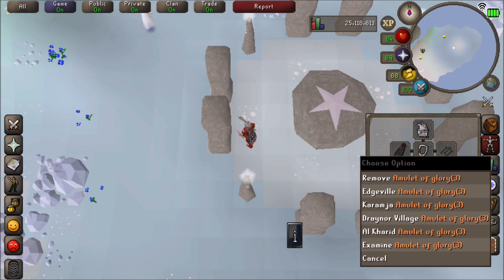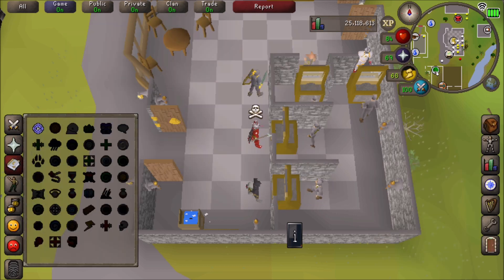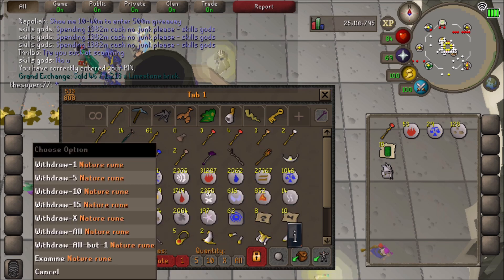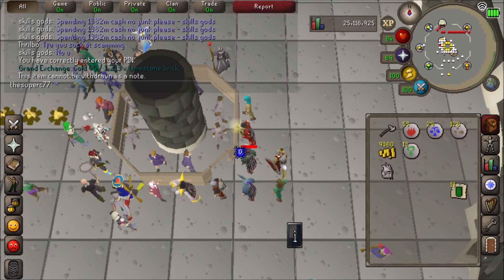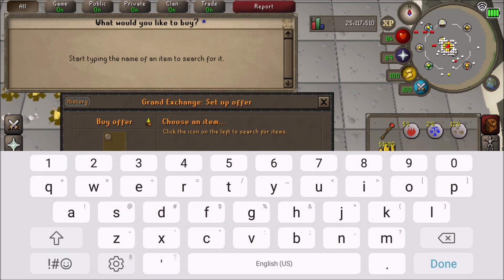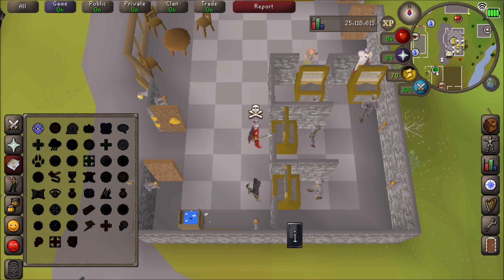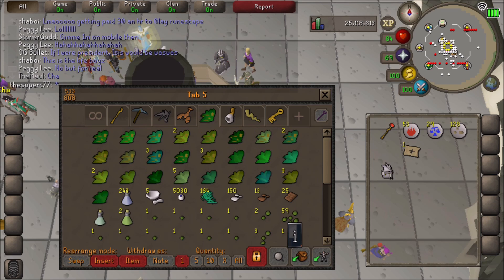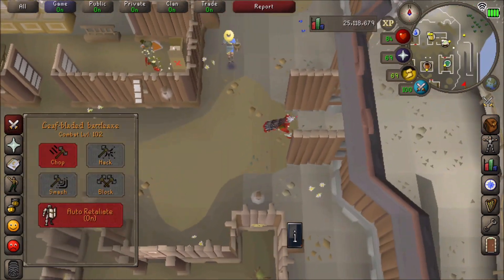Runescape Mobile Open Beta Gameplay (2018)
The open beta for OSRS mobile has come! The release date for Runescape mobile was July 4th. It needs a little bit of polishing, but overall the game has ported well to the mobile platform, and is perfect for easy skilling such as farming or alching. The game is available in the Android app store.